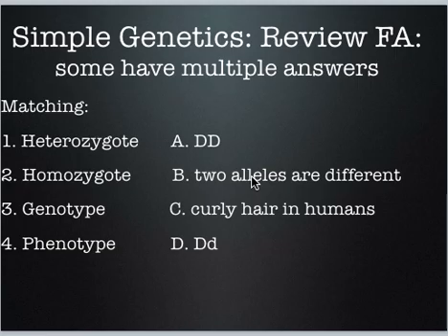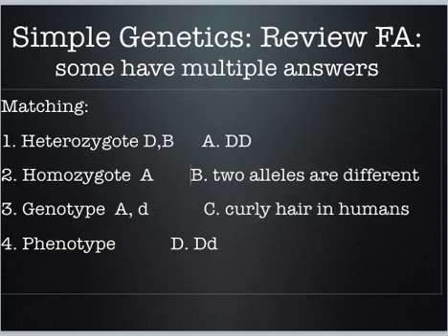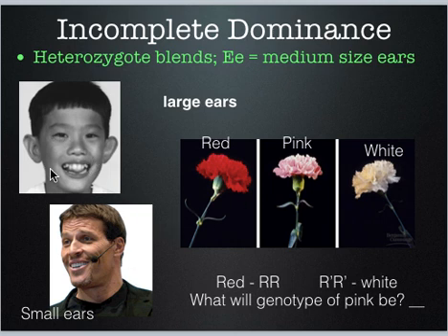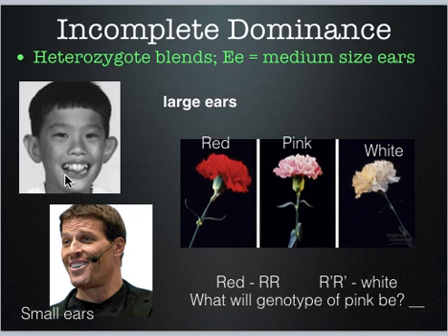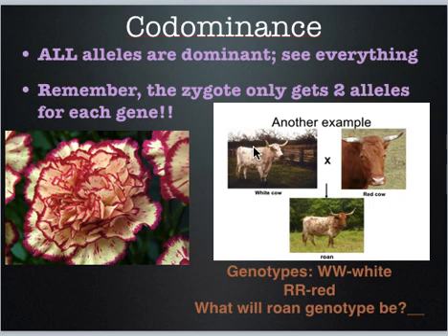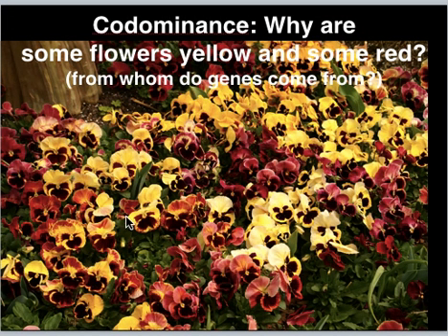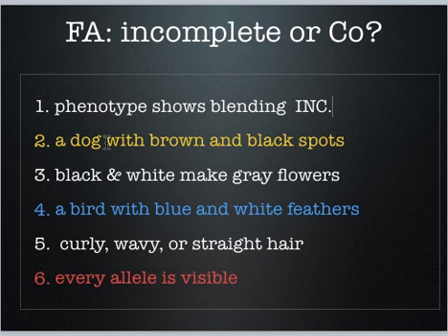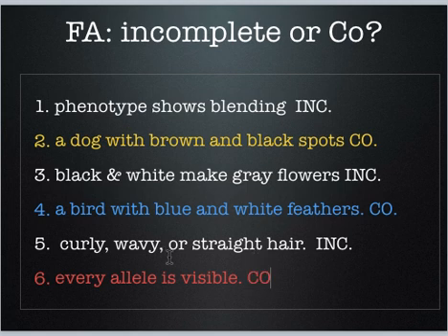INC CO videonotes st